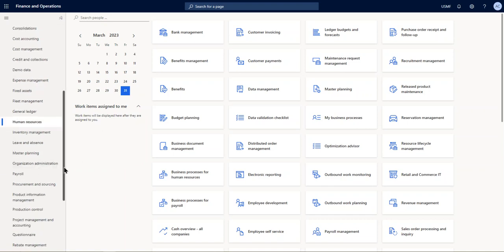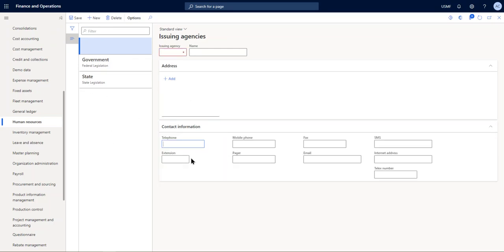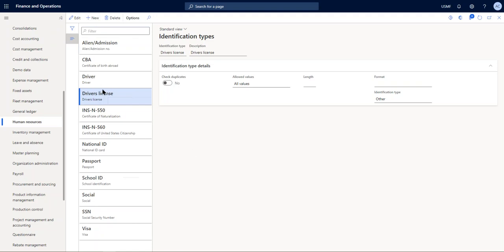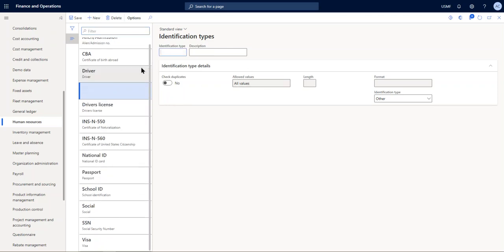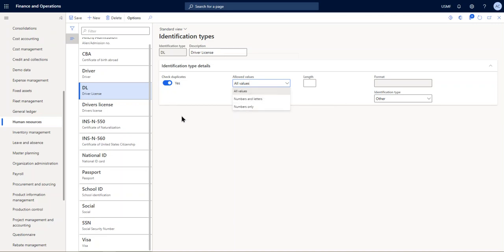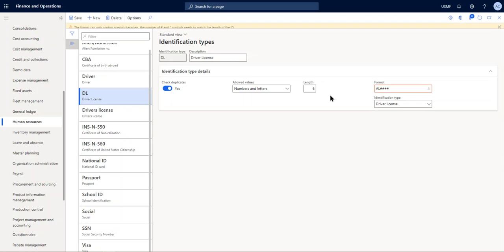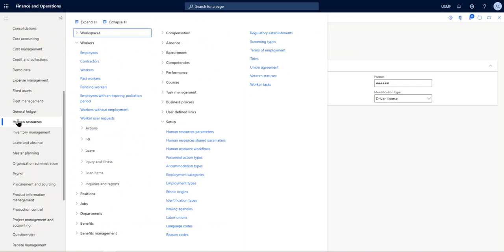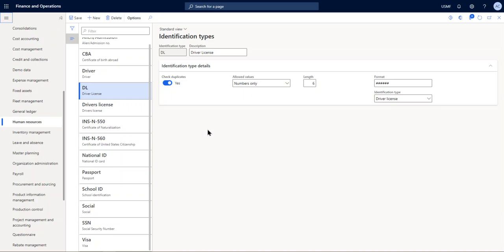D365 Finance Operation | Human Resource | Identification Types